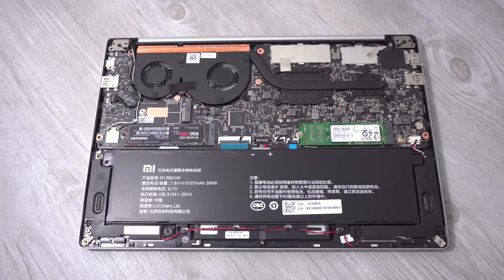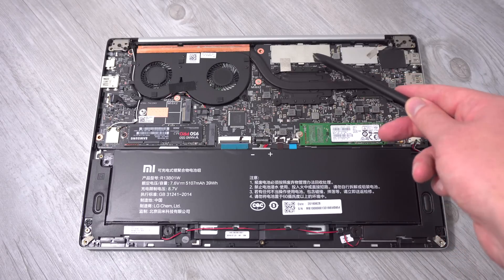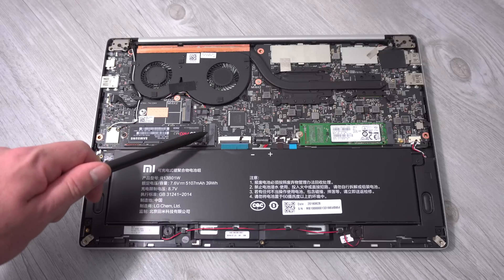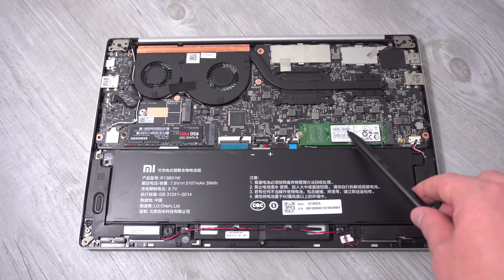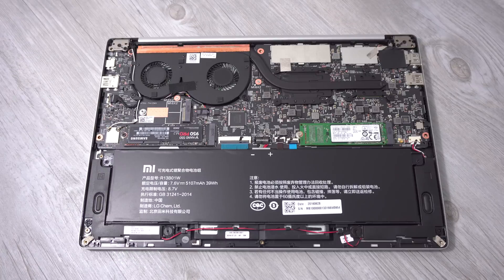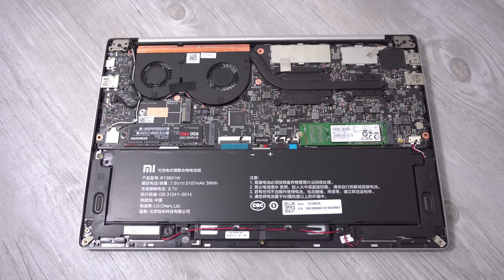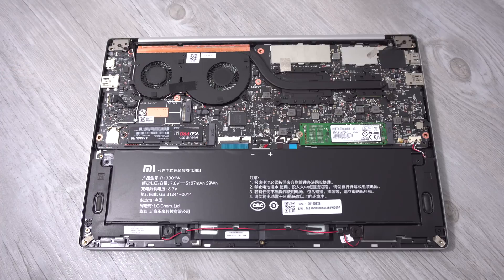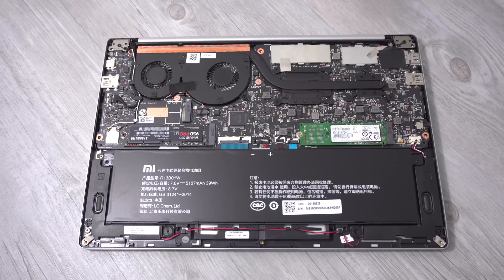Xiaomi Mi Notebook Air 13.3 Internals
Xiaomi Mi Notebook Air 13.3" internals. 2280 M.2 SSD slots, spare 2242 slot and fans that keep the system from becoming a portable frying pan. with coupon XM13Jo